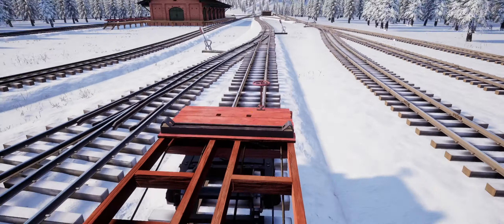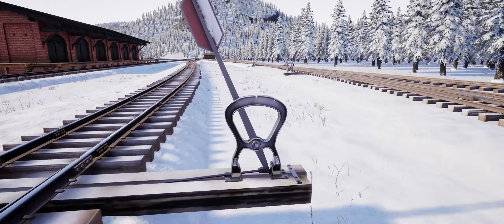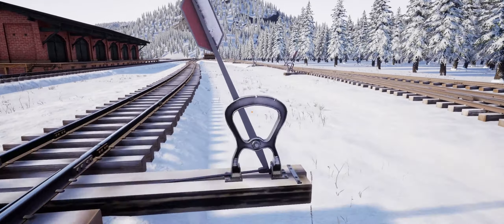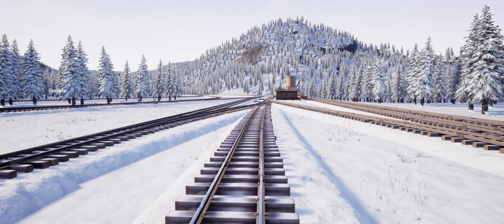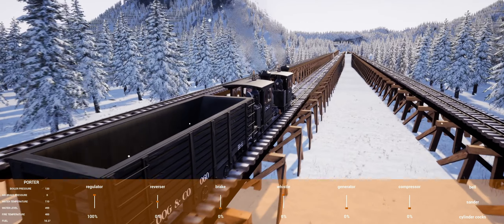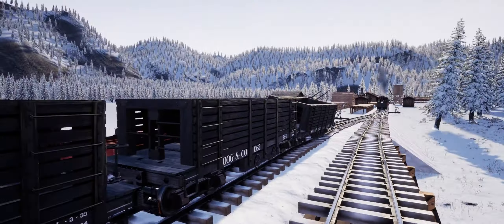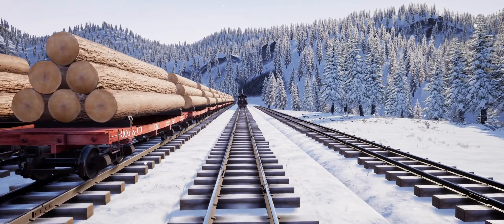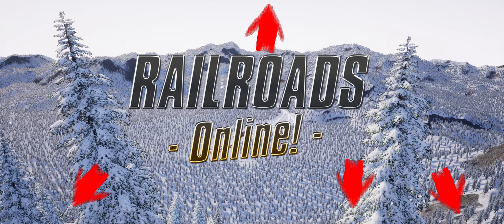Railroads Online Multiplayer Part 5of4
Having had so much fun previously the incompetent crew decided to play Railroads Online once again.
The outcome was just a bad as previously.

Why not check out their channel OutOfGas Games?

Music!